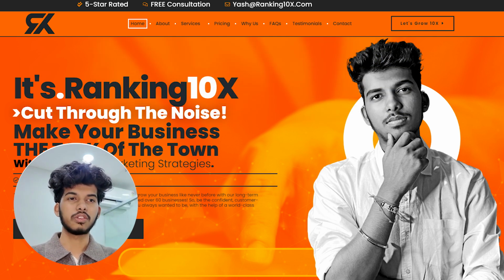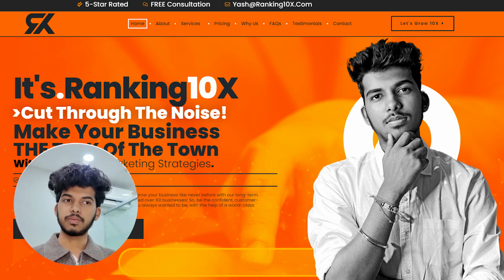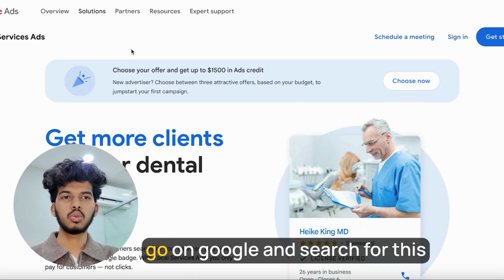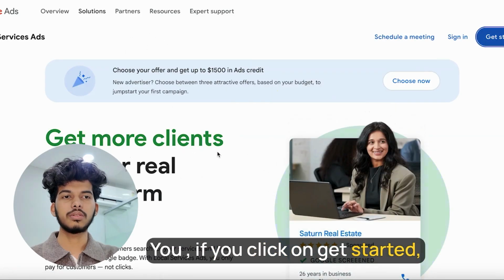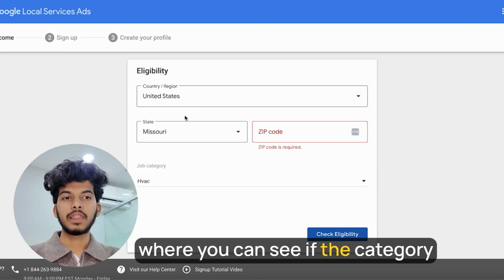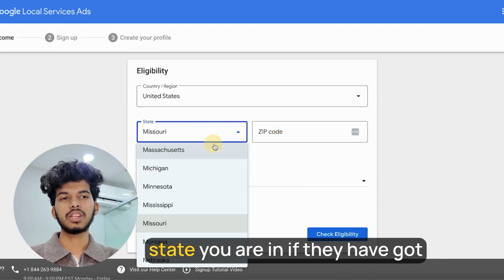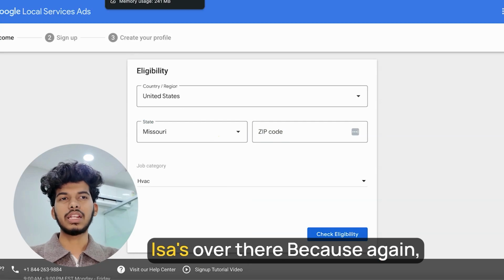How to Get Local Customers Fast: A Complete Marketing Plan (Strategy That Made Our Client $500k+)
0:00 Results
0:12 First Strategy
1:46 Second Lead Generation Strategy
2:40 Third Strategy
4:26 Fourth Strategy
7:30 Fifth Strategy

Are you struggling to attract local customers and grow your business? This step-by-step guide will teach you how to implement an effective local marketing strategy that delivers results quickly.

From optimizing your Google Business Profile and leveraging social media to using hyper-targeted ads and referral programs, this comprehensive tutorial covers everything you need to know to connect with your community, boost your visibility, and drive foot traffic to your business. Whether you own an HVAC company, a coffee shop, or any other local business, these actionable tips will help you stand out from competitors and win over your ideal customers.

Get ready to turn your business into a local hotspot with proven strategies that work!